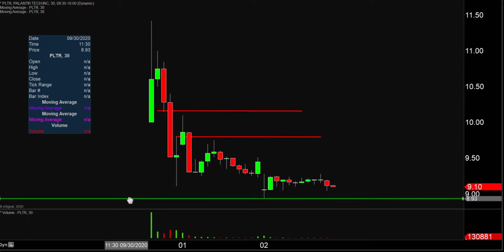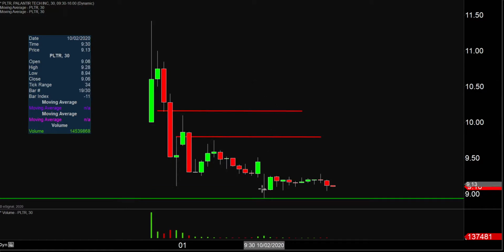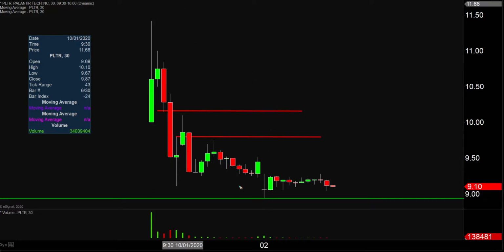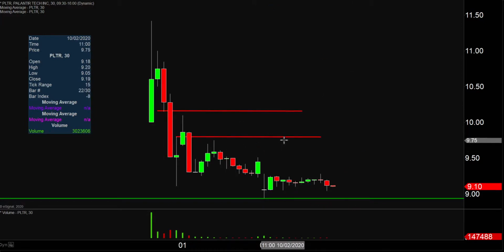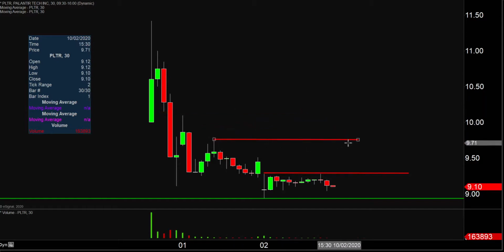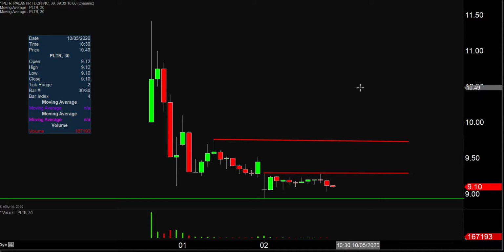Palantir Technologies Inc. - PLTR Stock Chart Technical Analysis for 10-02-2020